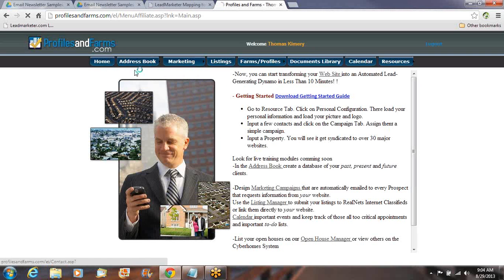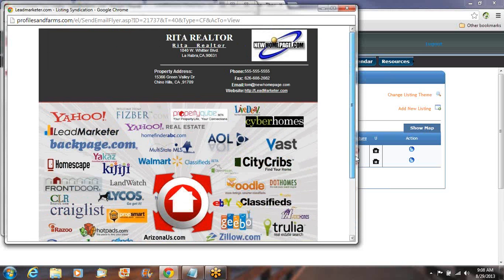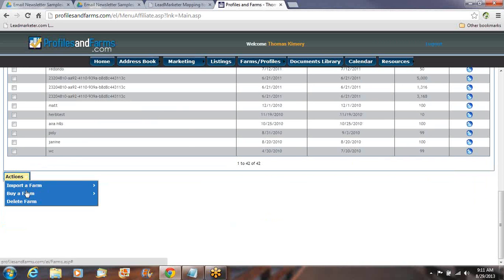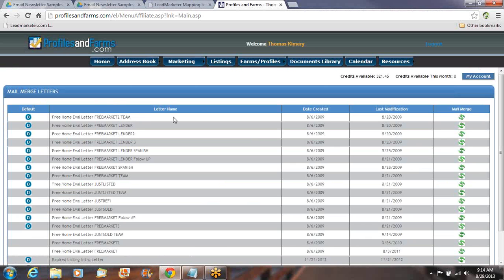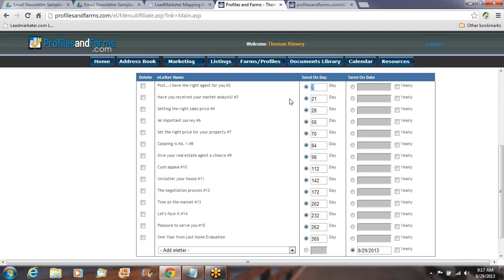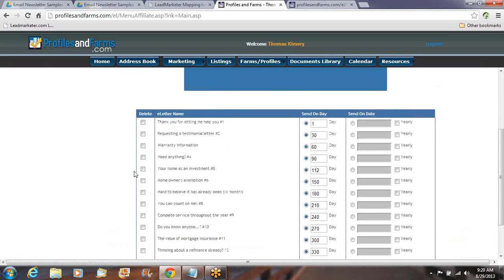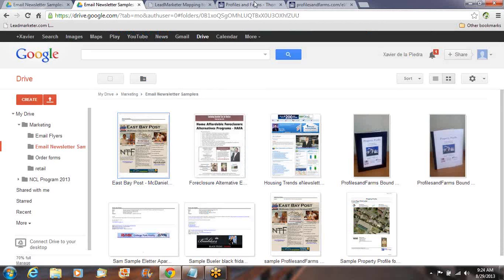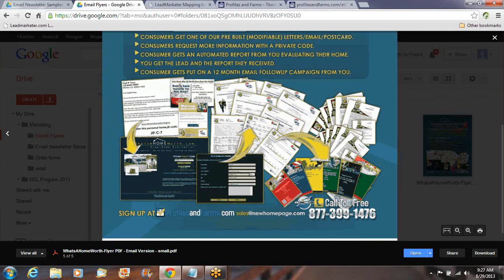ProfilesAndFarms com 20 Minute Overview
This is a presentation done with a customer in Texas about the ProfilesAndFarms.com Product.  This covers most of the features of our online CRM / listing management / flyer creator / address website and email marketing solution for the Real Estate community.  A great tool to use and market to your customers.  With this tool you can quickly and easily start communicating to your customers on a regular basis with little effort.  With built in campaigns and marketing content you are ready to go with our pre built work or you can create your own from scratch.